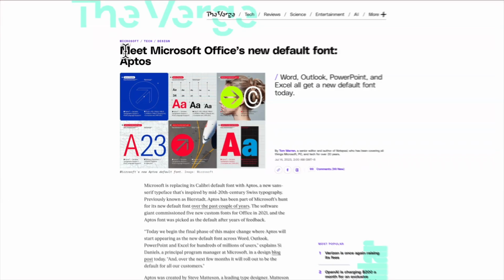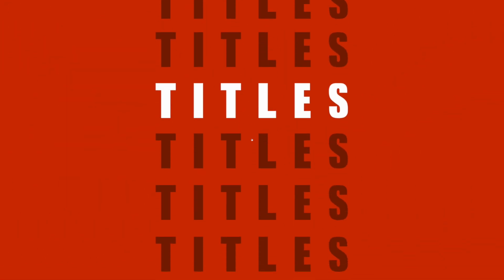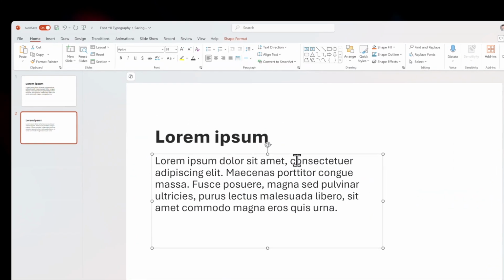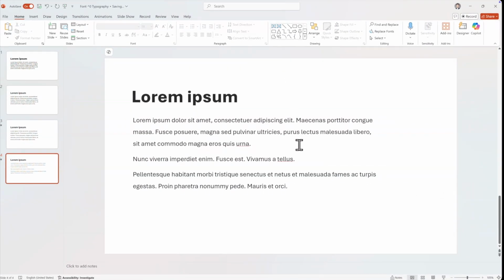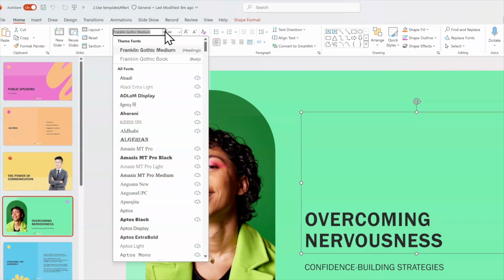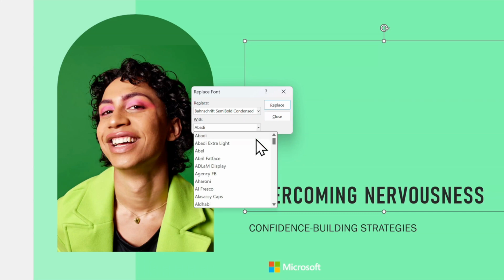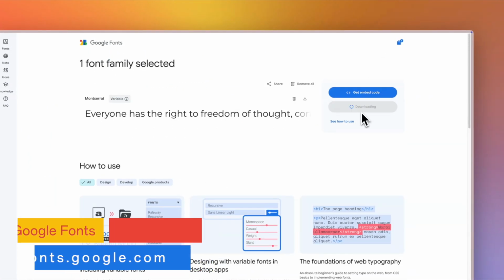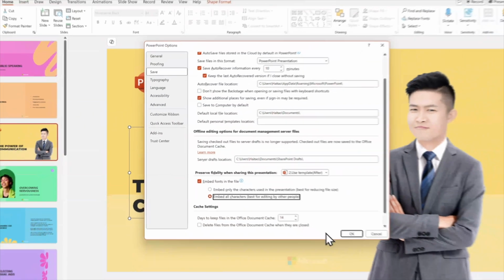Master PowerPoint Typography: Fonts, Line Spacing, and Pro Tips!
Learn how to elevate your PowerPoint presentations through strategic font choices and typography. From default fonts to custom options, discover professional techniques to make your slides stand out.

00:00 Introduction to Typography in PowerPoint
00:14 Why Fonts Matter:
01:01 Font Selection Guidelines
- Choosing Header Fonts
- Body Text Selection
- Line Spacing Tips

01:37 Custom Font Implementation
- Theme Fonts vs. Text Box Fonts
- How to Change Fonts Globally
- Quick Font Replacement Tips

02:56 Google Fonts Integration
- How to Download & Install
- Using Custom Fonts in PowerPoint

03:21 Sharing Presentations with Custom Fonts
- Font Embedding